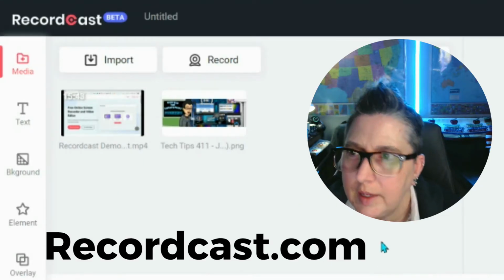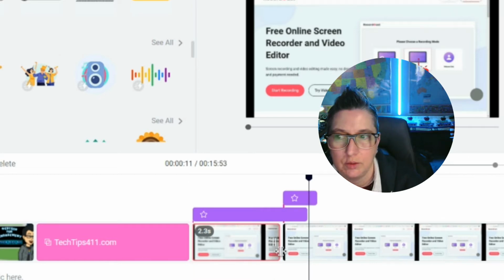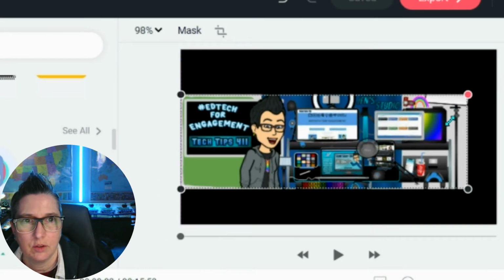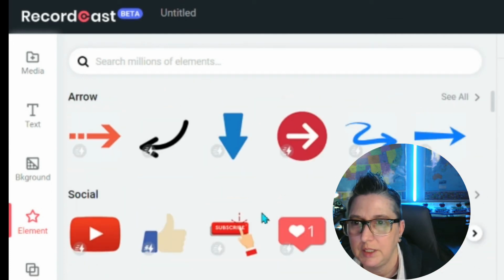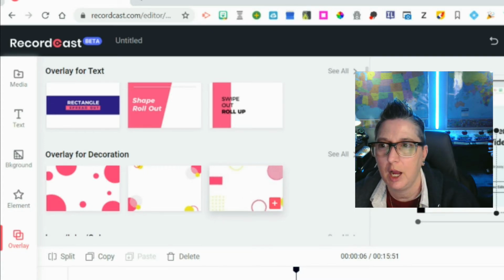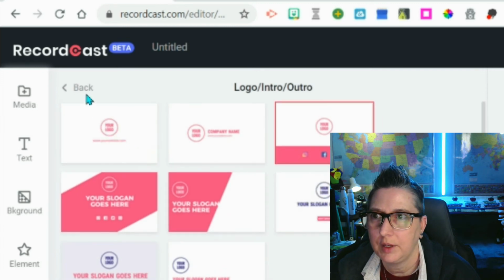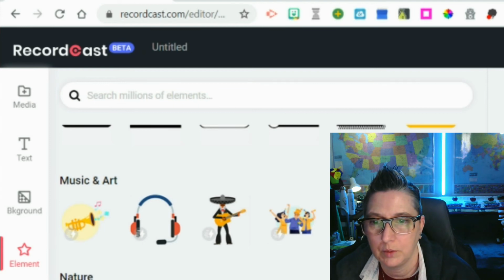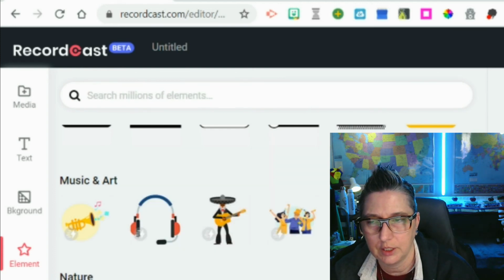How to Use Recordcast (Updates) | Tutorial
Check out the updates and new features of Recordcast.